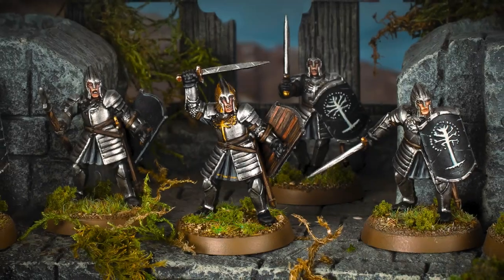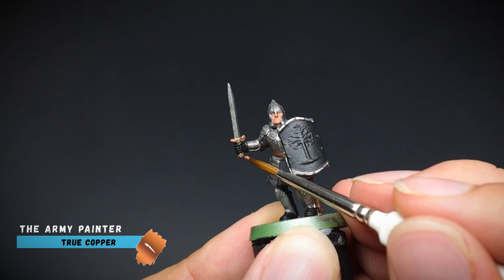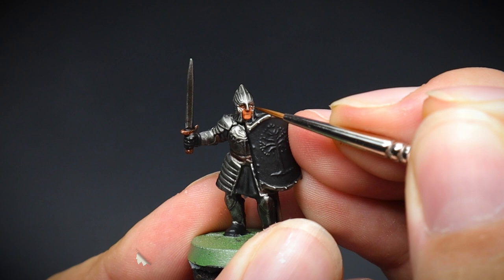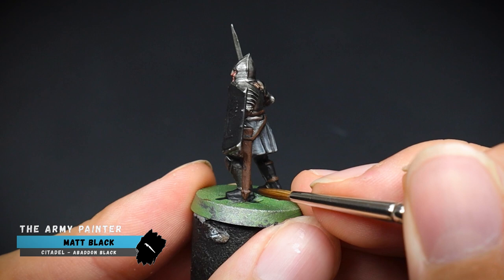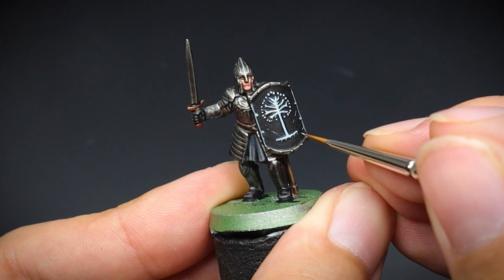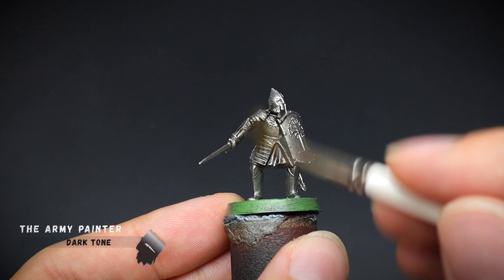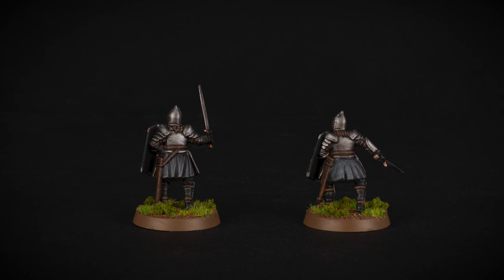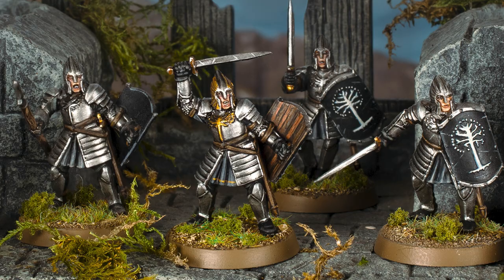3 Ways to paint a Minas Tirith Warrior - The Lord of the Rings Middle Earth SBG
Learn how to paint a Minas Tirith Warrior in a few different ways for the Middle Earth Strategy Battle Game in this video.

VIDEO CHAPTERS:
0:00 - How to paint a Minas Tirith Warrior
09:51 - How to Speed paint a Minas Tirith Warrior
11:55 - Upgrading our Minas Tirith Warrior into a captain
12:09 - How to paint an easy good grain effect

...Brushes...

...Paints...

...Miscellaneous...

OR